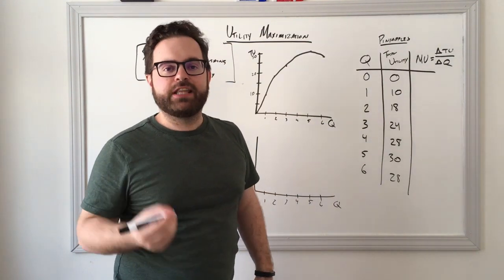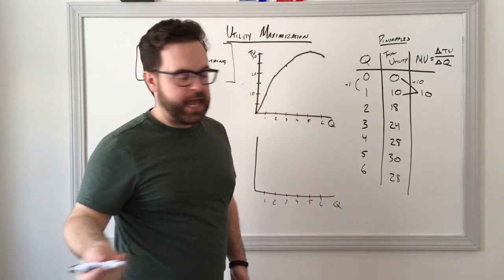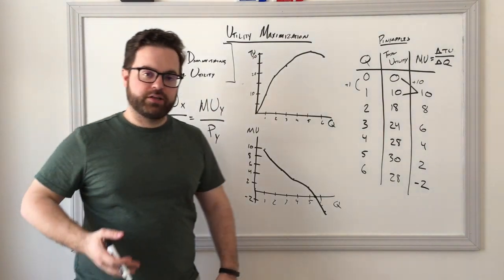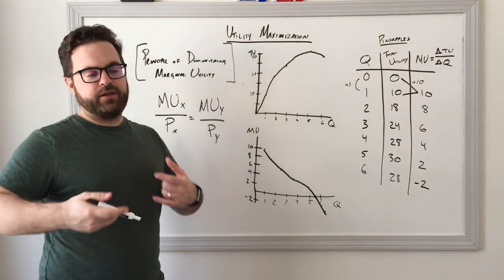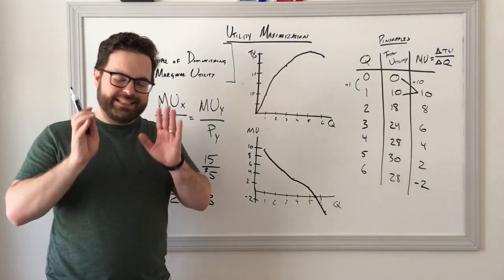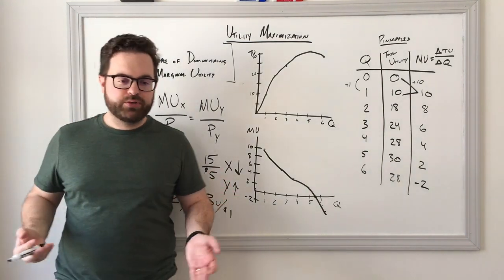VI. Utility Maximization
AP Microeconomics Review Video